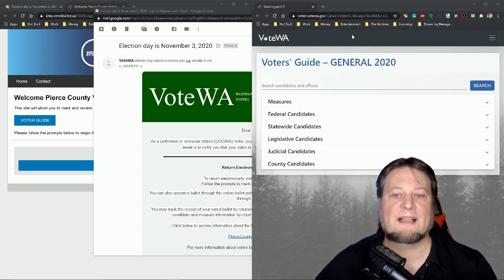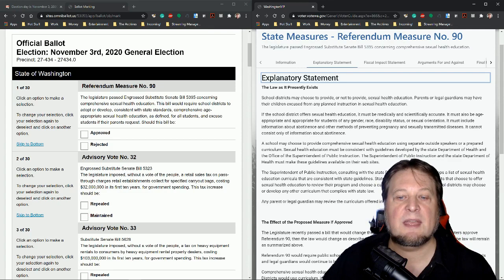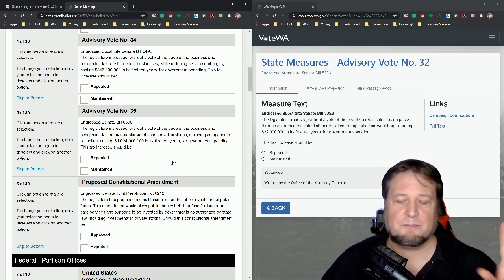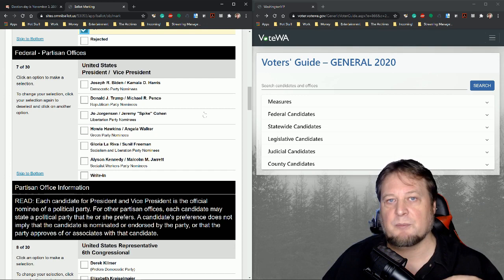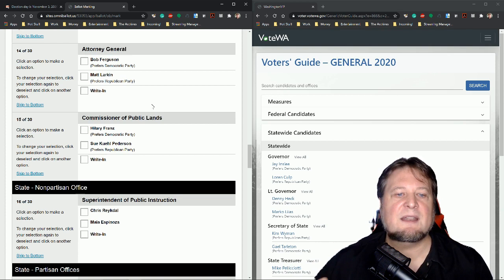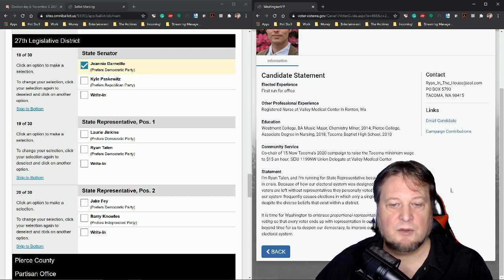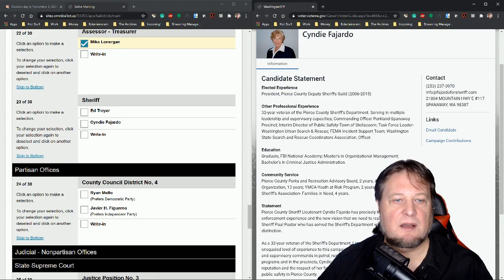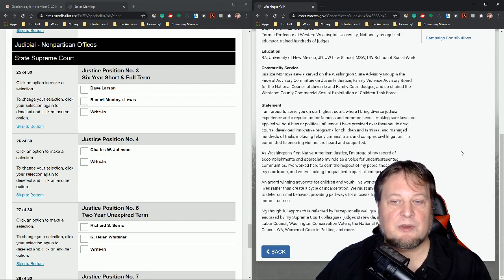Voting Live in the US 2020 General Election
You can watch me vote in the 2020 General Election using an online voting portal available to Washington State residents who live overseas. I talk a bit about online voting, my voting strategy, and my process for voting.